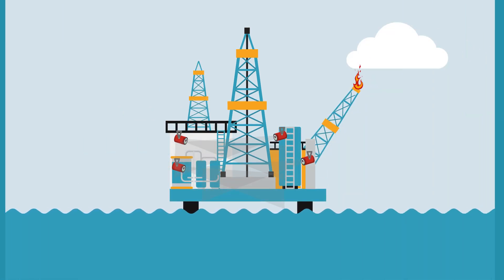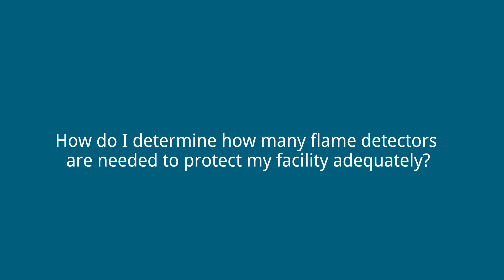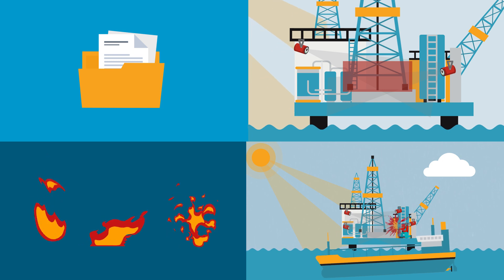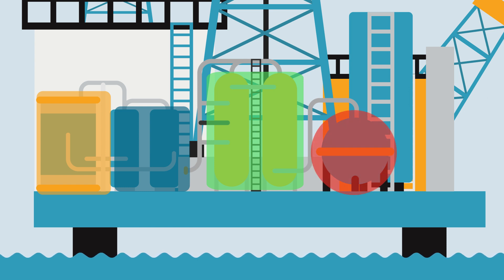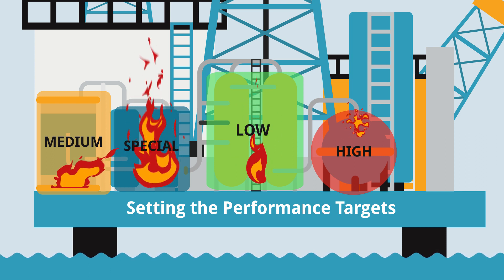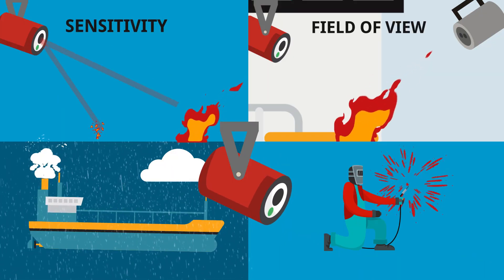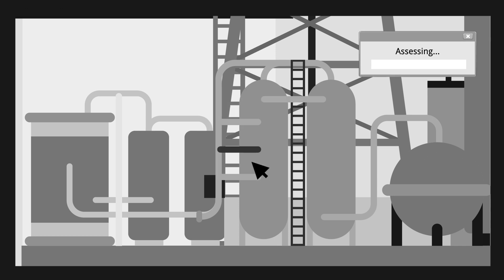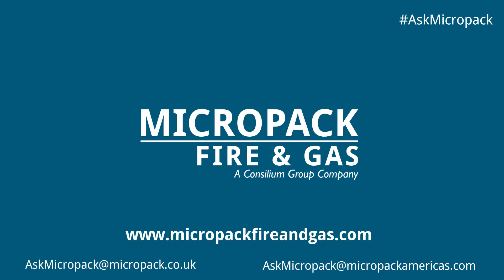Flame Detection Mapping Explained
In this video we explore the process of carrying out a flame detection mapping study.

In hazardous process industries, fires can lead to devastating effects on the environment, property, reputation and ultimately a loss in life.
To avoid disaster, it is critical to ensure that your flame detection system is designed properly. A robust flame detection mapping study carried out by a competent person aims to overcome many of the challenges often present in industrial applications.

Some of the most common questions asked before starting a flame detection mapping study include:

• Which design standard to use?
• How large is my fire zone and what can influence it?
• What are the fire hazards and how do I assess coverage?
• How to assess the effect the environment and process have on the performance of flame detectors?
• What else determines how many flame detectors I need?

In this short video we will explain how to carry out a Flame Detection Mapping Assessment.

• Step 1 – We must review all the hazardous process areas and assign a risk grade to each piece of process equipment.
• Step 2 - Depending upon the risk grade (Low, Medium, High or Special Risk) the voting strategy and sizes and types of fires we are trying to detect will differ. This stage is referred to as “setting the performance targets”.
• Step 3 – The designer then applies flame detectors in optimal positions considering the principle of operation, accessibility and  the unique characteristics of the flame detector being assessed.  Parameters such as, sensitivity, field of view, and robustness to environmental and operation conditions are key to develop a good design.
• Step 4 – The detector coverage is assessed ensuring it meets the performance target whilst analysing the risk to determine whether the design is adequate.

In process safety design, flame detectors are used as safety barriers to mitigate risk. They are there to protect personnel and limit the extent to which a fire can grow and cause further damage on a plant.
History has taught us that uncontrollable or missed fires cause devastating damage to property, the environment and ultimately a loss in life.   What is less well understood is that a system that’s not mapped correctly can result in false alarms causing unwanted shutdowns, reduced coverage and reduced revenue.

A robust flame detection mapping study gives peace of mind in ensuring your people, plant and reputation are protected.

If you require assistance to carry out a fire or gas detection mapping study, Micropack’s trusted advisors are here to help.